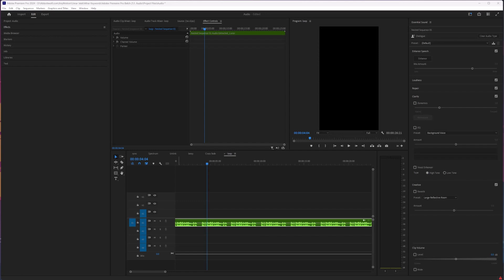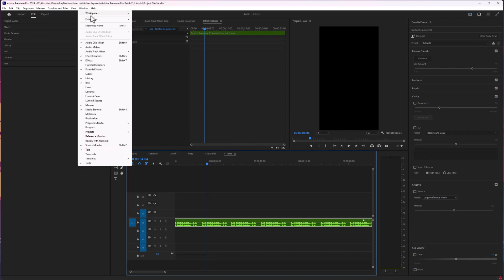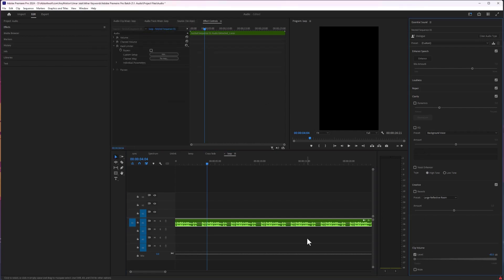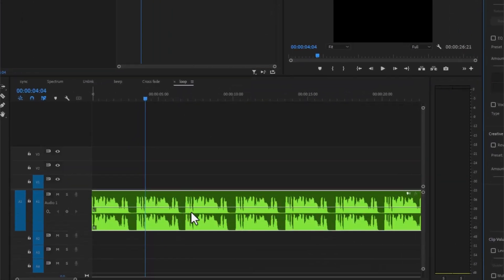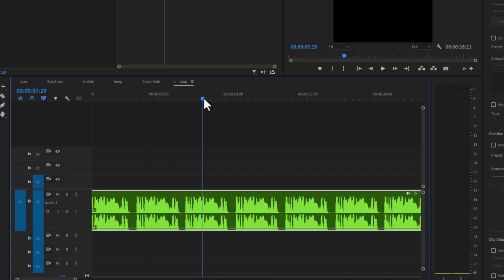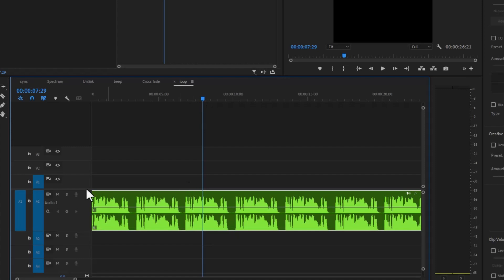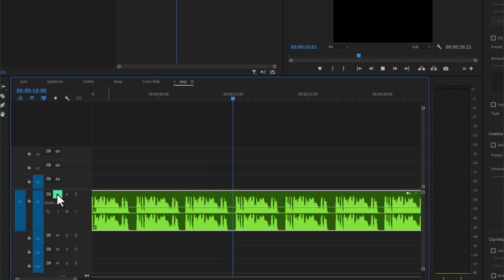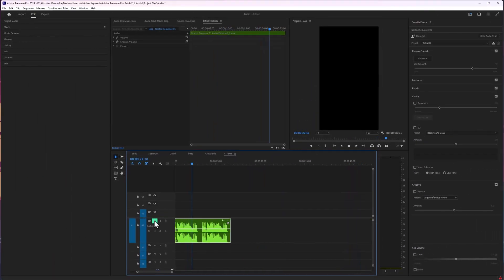How to Mute Audio in Adobe Premiere Pro 2024 | Audio Setting Premiere Pro Tutorials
In this video, you'll learn how to mute audio in Adobe Premiere Pro 2024. Or are you interested in adjusting your audio settings and mastering audio control in Premiere Pro? If you're a beginner, this tutorial is your gateway to mastering the basics of muting audio and understanding Adobe Premiere Pro clearly.

In this tutorial, we're about to demystify muting audio in Adobe Premiere Pro. Think of it as wielding a virtual chisel to carve out stunning audio experiences in your projects.

In this video, you will learn about:
1. How to Mute Audio in Adobe Premiere Pro 2024
2. Audio Mute Settings in Premiere Pro Tutorial

Whether you're a seasoned editor or just stepping into the world of Adobe Premiere Pro, buckle up for a journey through the intricate landscapes of audio editing. Ready to dive in? Let’s get started!